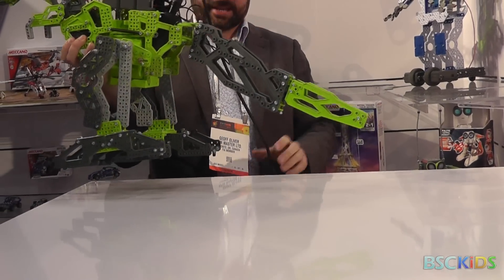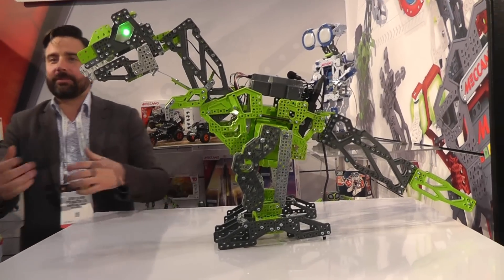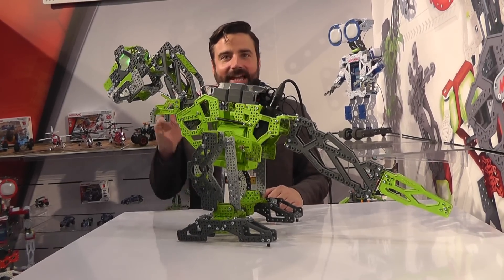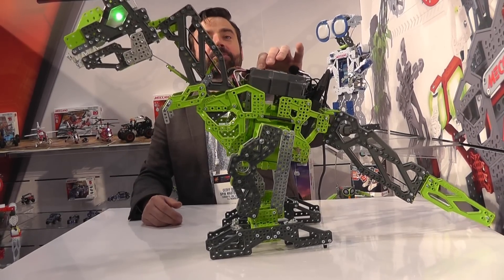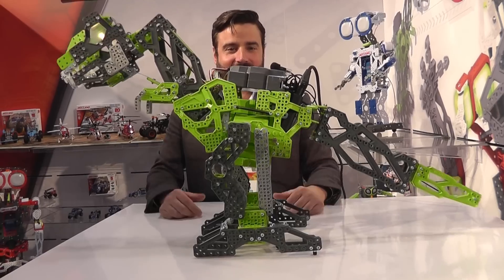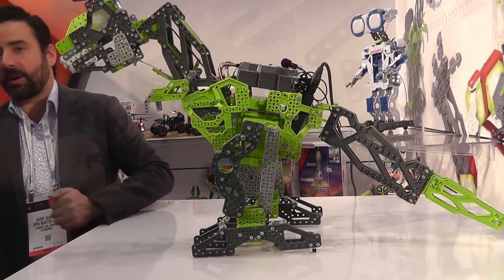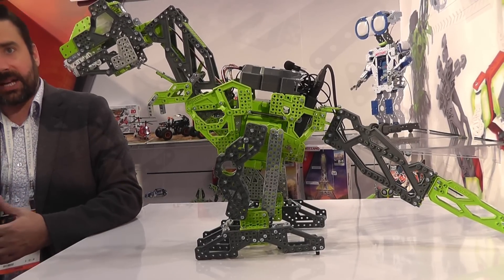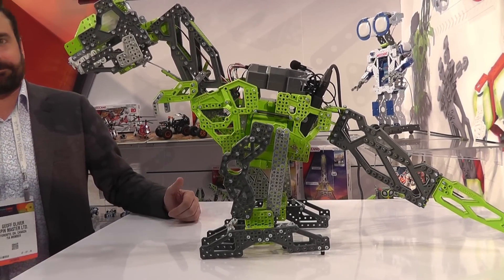Meccano Meccasaur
Meccano Meccasaur as filmed by BSCKids at Toy Fair 2016.

Meccano Meccasaur - Combining engineering and robotics to create a 3 foot long interactive T-Rex, Meccano has created an interactive pet with a HUGE personality. Meccasaur will stomp and chomp his way into children’s hearts. Meccasauris programmable via the Meccabrain on his back.